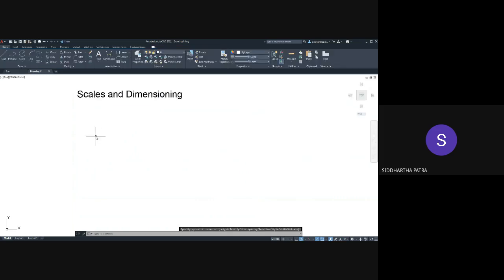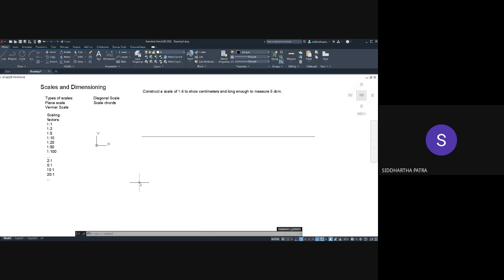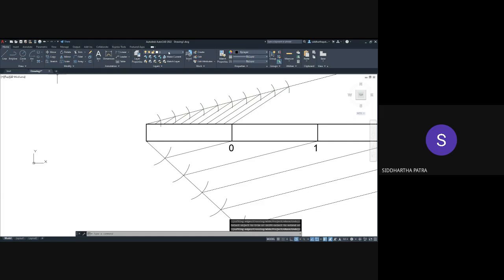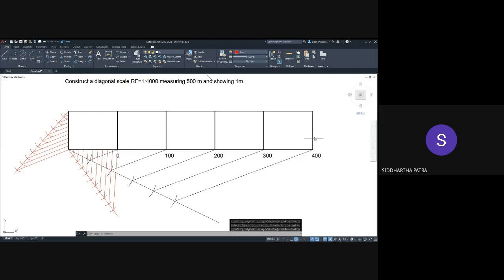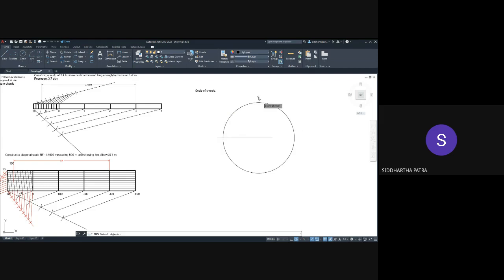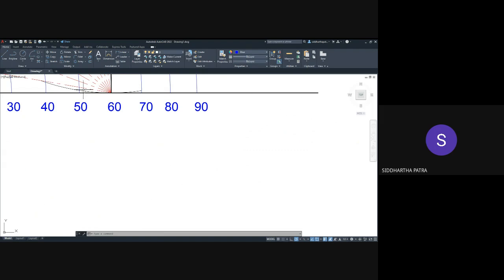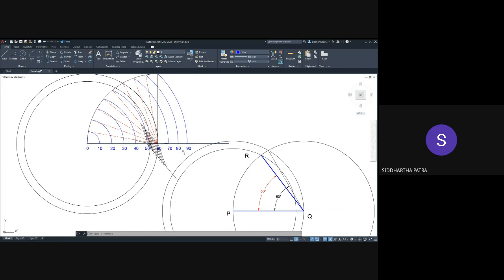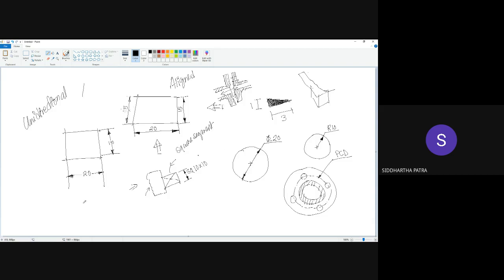Scales and Dimensioning